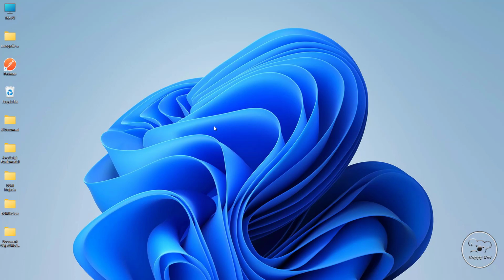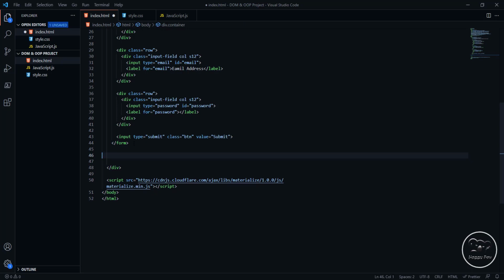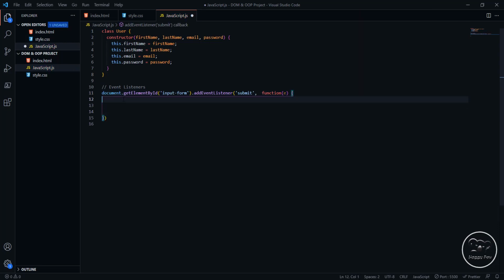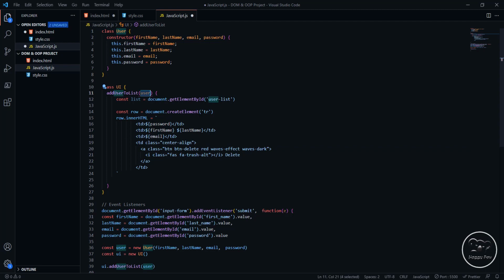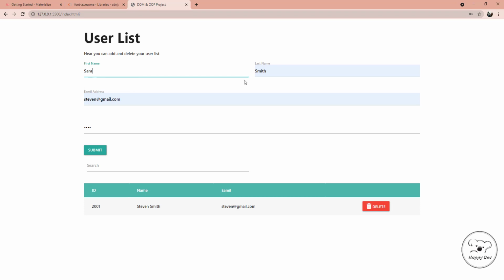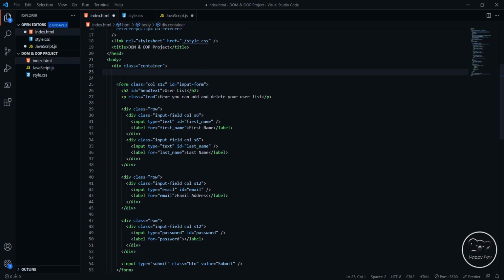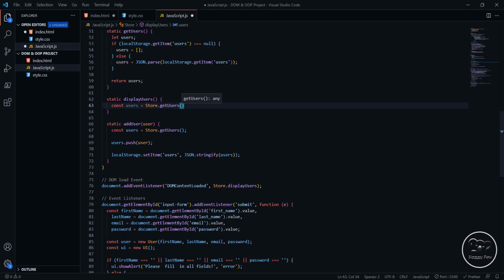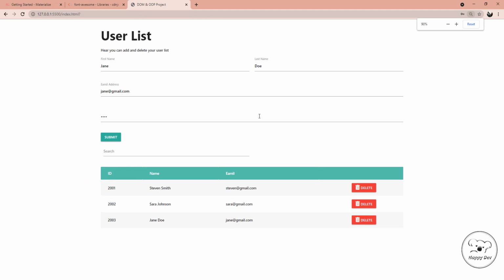Project For Document Object Model (DOM) and object-oriented programming (OOP)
document-object-model
object-oriented-programming